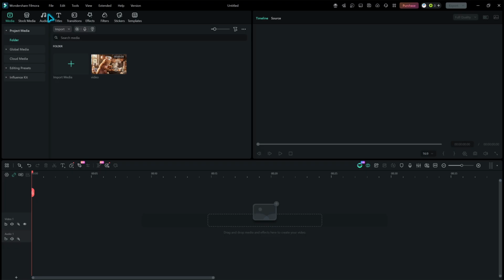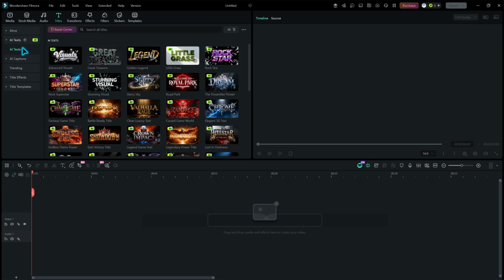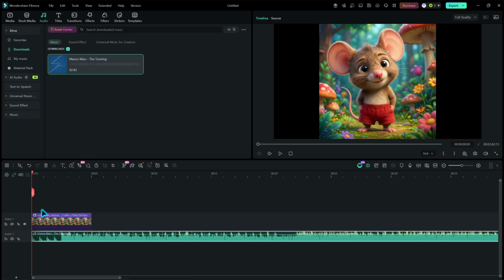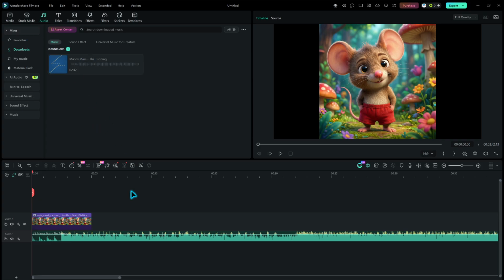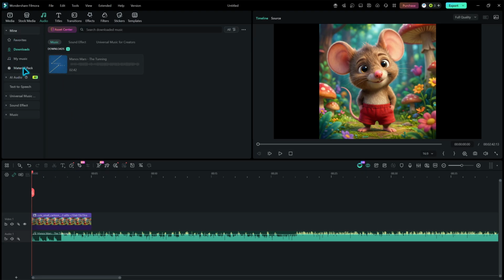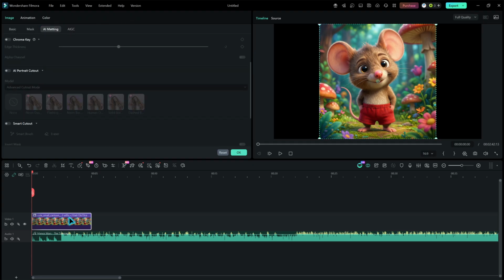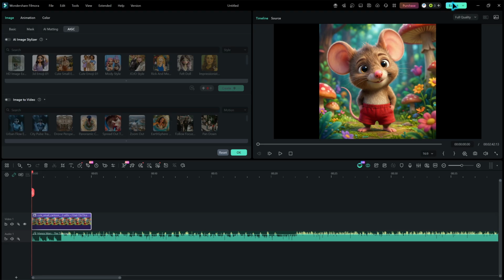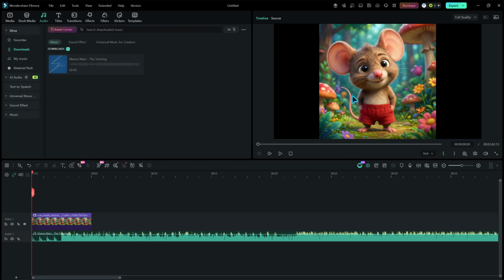How To Make A Long AI Content In Filmora [2026 Guide]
How To Make A Long AI Content In Filmora

In today's video, we cover How To Make Long AI Content In Filmora,Filmora AI long video tutorial,create long videos with Filmora AI,AI video creation Filmora guide,how to make long form AI videos,Filmora cinematic editing tutorial,AI storytelling video workflow,Filmora AI tools for content creation,generate extended AI videos Filmora,Filmora beginner guide long videos,AI video editing for YouTube,create documentary style videos AI,Filmora creative AI features,long form video production Filmora,AI filmmaking tutorial Filmora